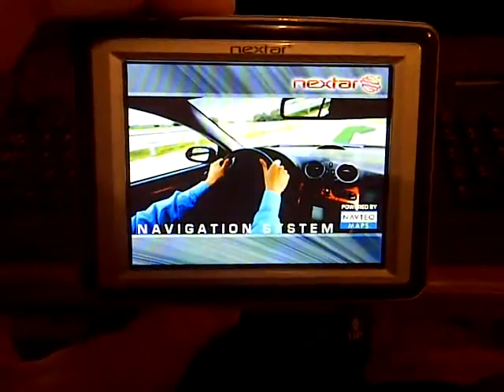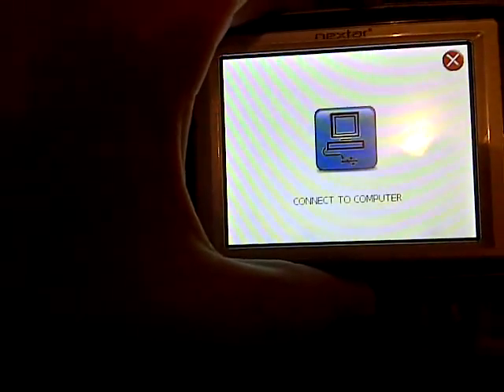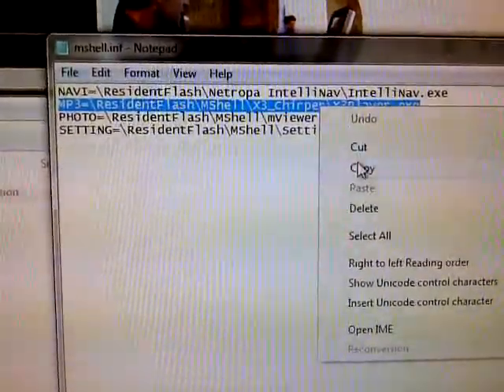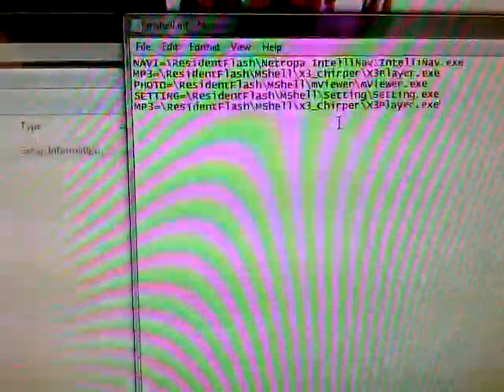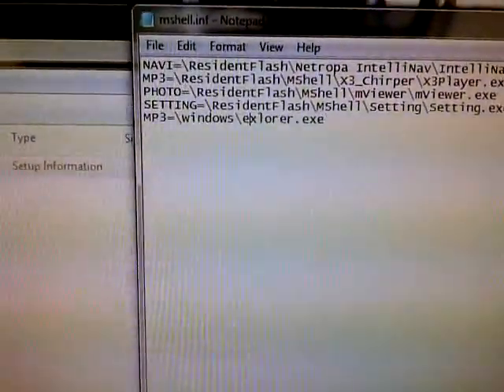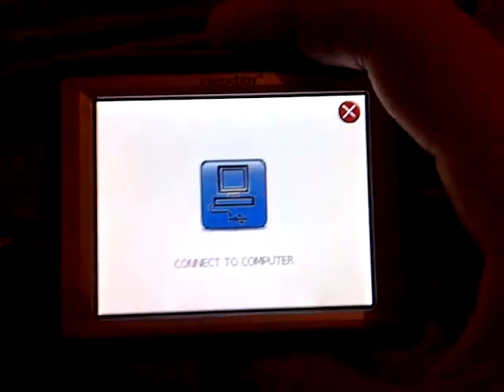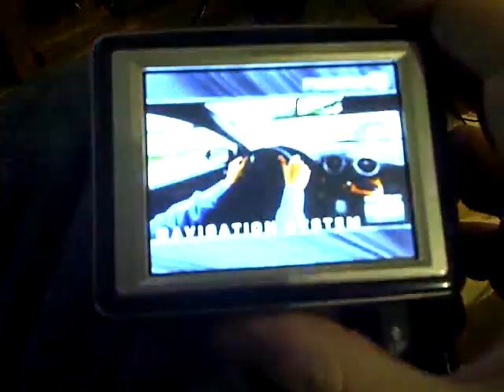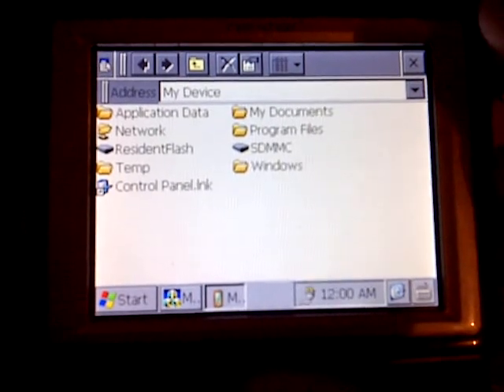Windows CE - Nextare .inf change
By changing the path to the MP3 player, you can run windows CE. Not very useful (yet) but fun.